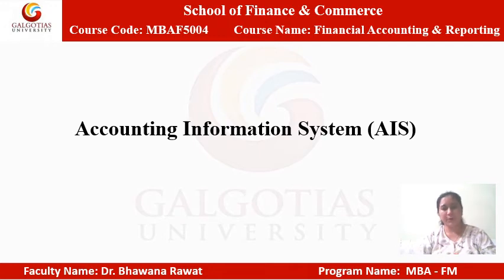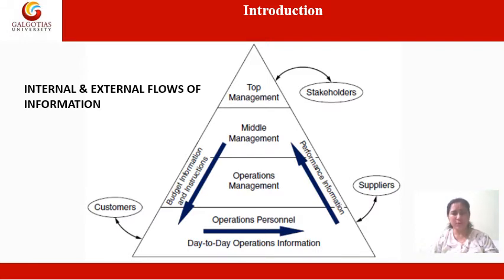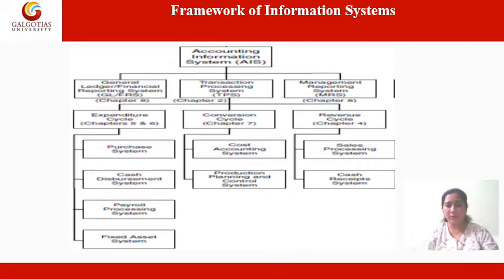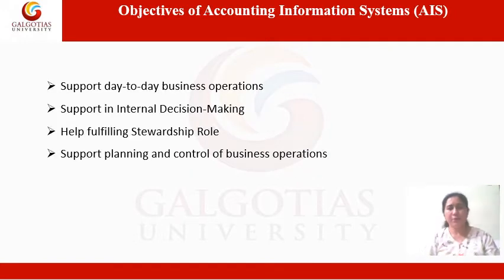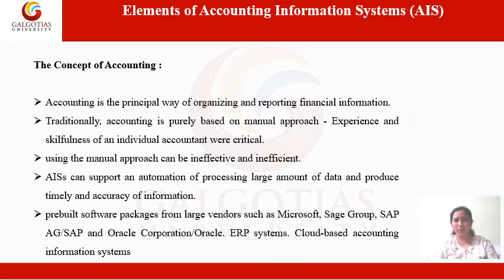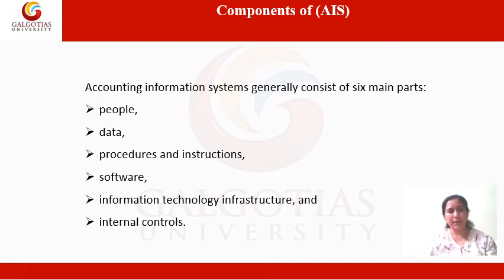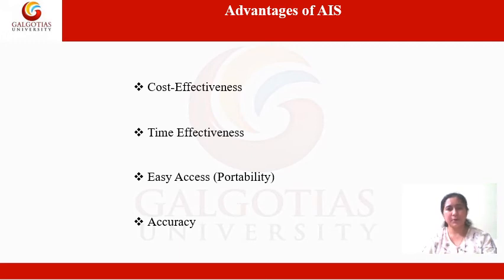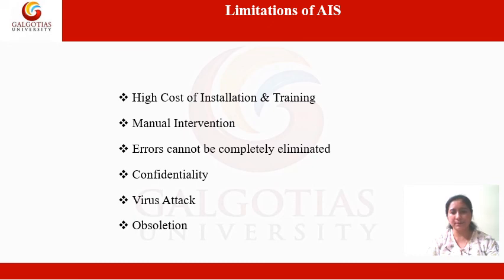MBAF5004, Financial Accounting & Reporting: Accounting Information System(AIS)